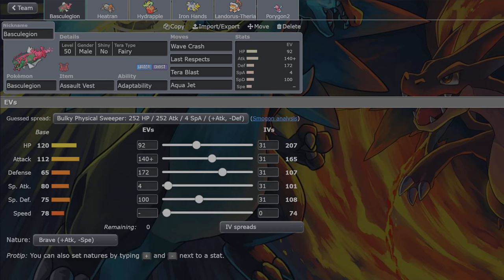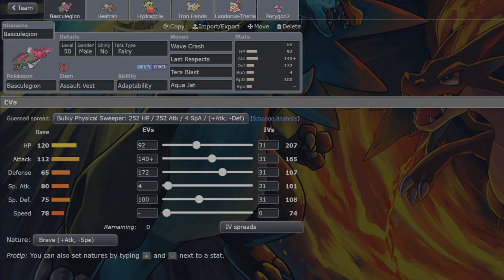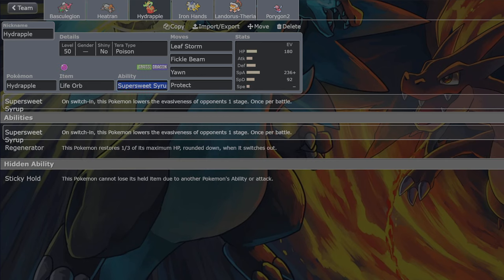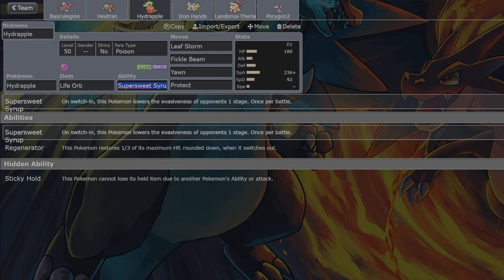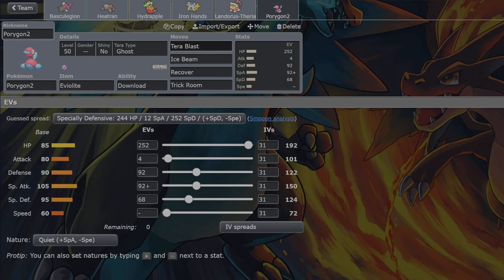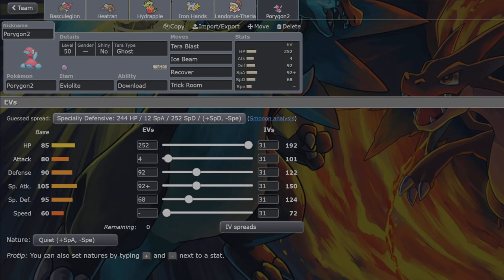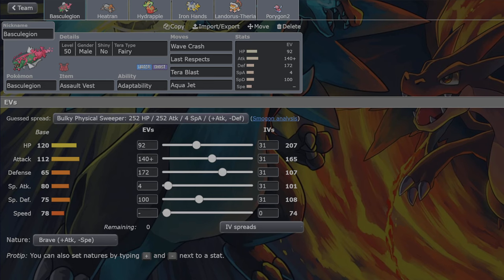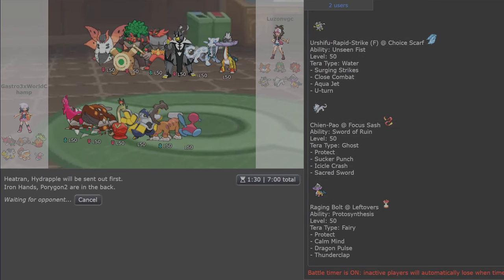Serious Tournament Prep - EUIC (Ep.8)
I didn't win EUIC